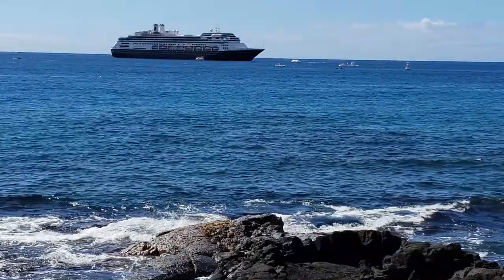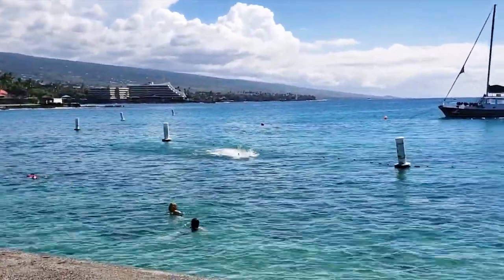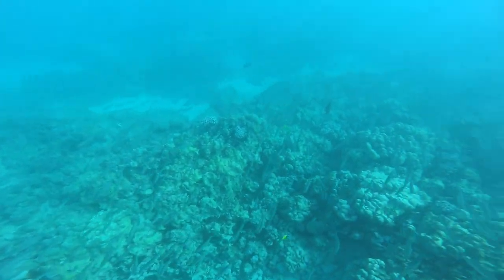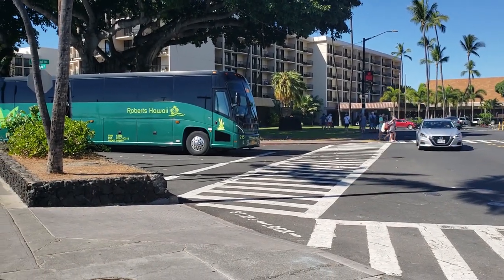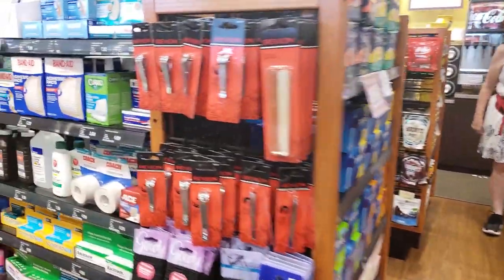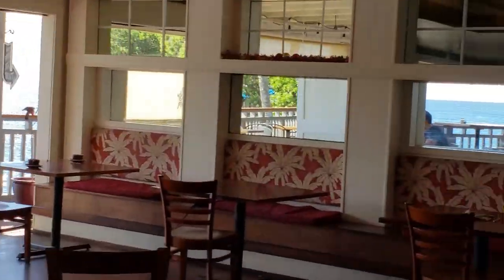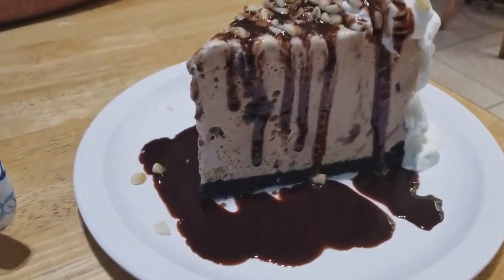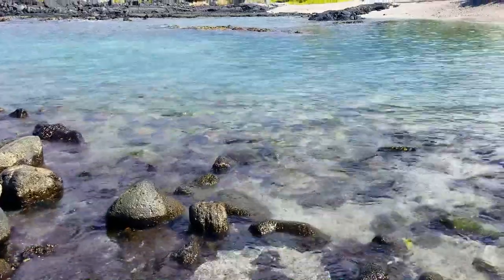Kailua- Kona Hawaii Big Island Cruise Port Guide - Things to do in Kailua Kona near the cruise port.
This is a guide to Kailua Kona cruise port on the Big Island of Hawaii. This video will show you some things to do in near the Kailua Kona Hawaii cruise port without having to take a tour. Also learn where to swim and snorkel in Kailua Kona, where to shop and great places to eat near the Kailua Kona Cruise Port.

Let's face it, not all of us want to do a tour or excursion at each port. Plus, it can get expensive! So,  it's nice to be informed on what things you do within walking distance including where to snorkel and swim.